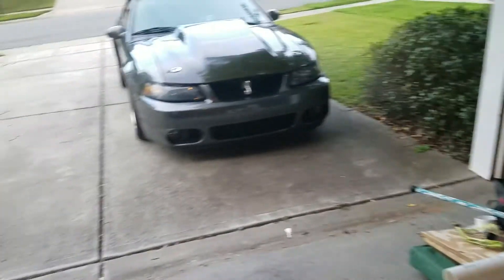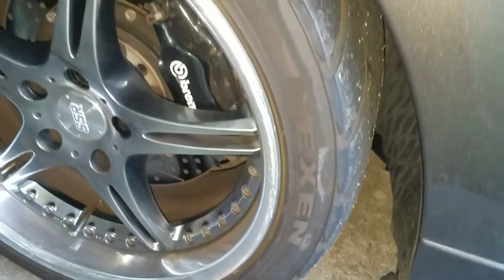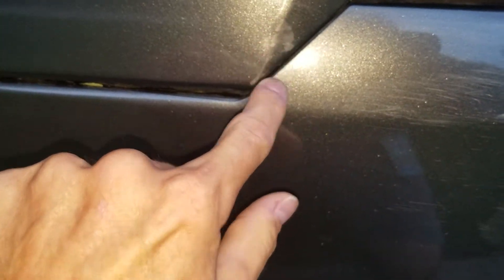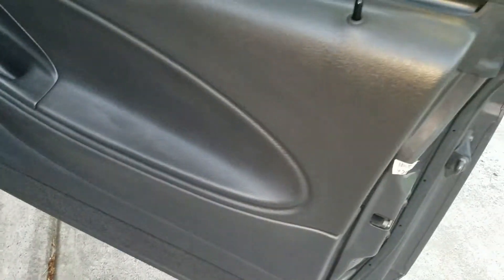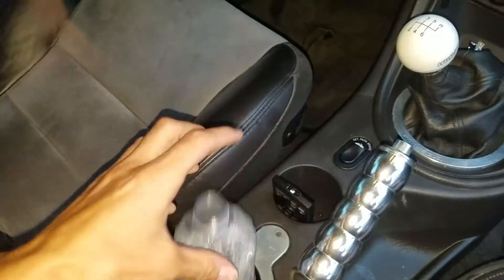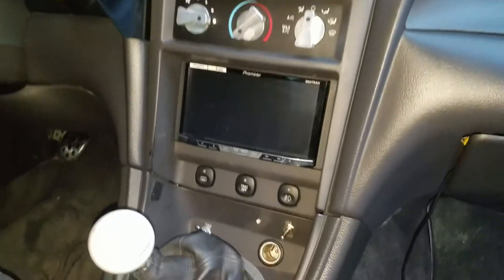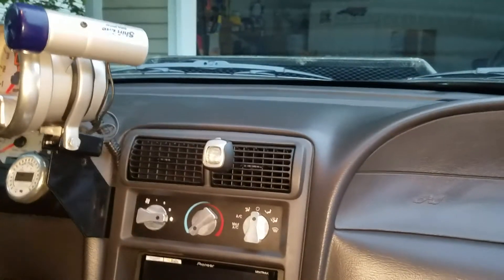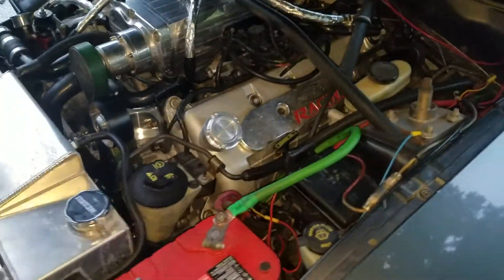Video for mrfivepointo part 1